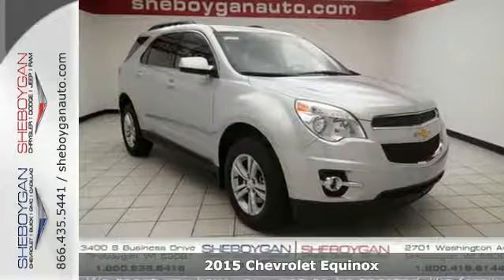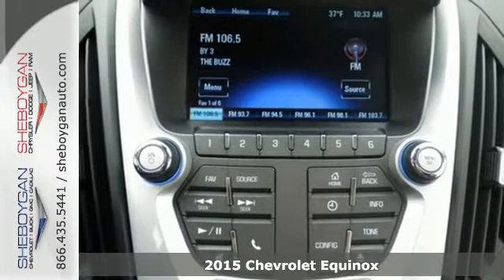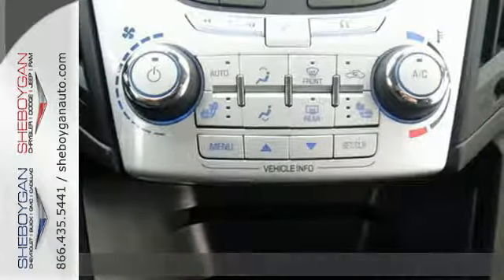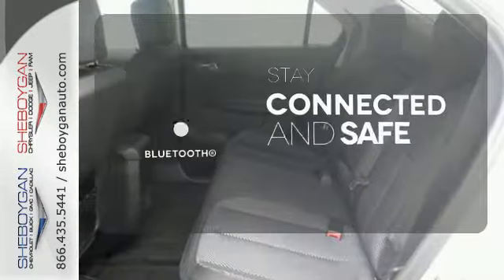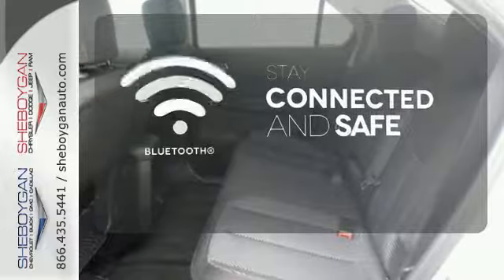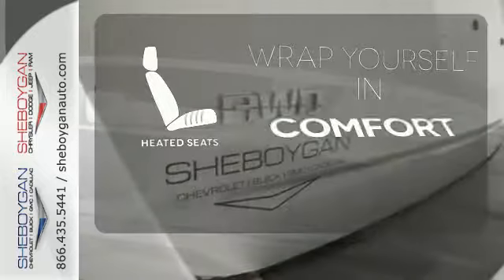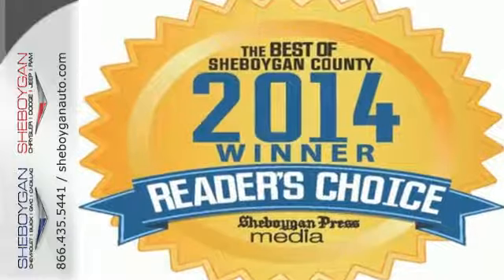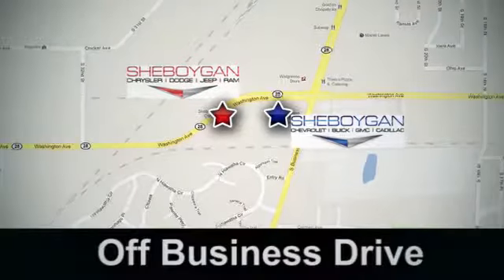2015 Chevrolet Equinox Madison WI Milwaukee, WI Z1744 - SOLD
Year: 2015
Make: Chevrolet
Model: Equinox
Trim: LT w/2LT
Engine: 2.4L 4 cyls
Transmission: Automatic 6-Speed
Color: Silver Ice Metallic
Stock #: Z1744
VIN: 2GNFLGEK3F6283876
Dare to compare!! Want to feel like you've won the lottery? This Equinox will give you just the feeling you want but the only thing your long lost relatives will be after is a ride. Standard features include: Bluetooth Remote power door locks Power windows with 4 one-touch Heated drivers seat Automatic Transmission 4-wheel ABS brakes Air conditioning with climate control Cruise control Audio controls on steering wheel Traction control - ABS and driveline Multi-function remote - Windows remote engine start Tilt and telescopic steering wheel Power heated mirrors 8-way power adjustable drivers seat Heated passenger seat Head airbags - Curtain 1st and 2nd row Passenger Airbag 4 Doors All-wheel drive Remote window operation Front fog/driving lights Compass External temperature display Tachometer Interior air filtration Clock - In-radio display Trip computer Satellite communications - OnStar Directions & Connections Video Monitor Location - Front Rear spoiler - Lip Intermittent window wipers Privacy/tinted glass Rear wiper Reclining rear seats Rear bench seats Climate controlled - Driver and passenger heated-cushion driver and passenger heated-seatback Front seat type - Bucket Daytime running lights Dusk sensing headlights Stability control - Stability control with anti-roll 4WD Type - Automatic full-time Remote engine start Tire pressure monitoring system Transmission hill holder Rear defogger Center Console - Full with covered storage... Are you looking for a Dealership you can trust and actually enjoy your car buying experiencea€¦look no further. Our Mission Statement is to treat our customera€TMs with enthusiasm in providing automotive products and services that exceed your expectations. Now many dealers may say things like this however at Sheboygan Chevrolet Chrysler we a€œwalk ita€ with pride! Our Sales personnel are non-commissioned which means we pay their wages not you! Having trouble finding that perfect vehiclea€¦

Address:
3400 S. Business Drive